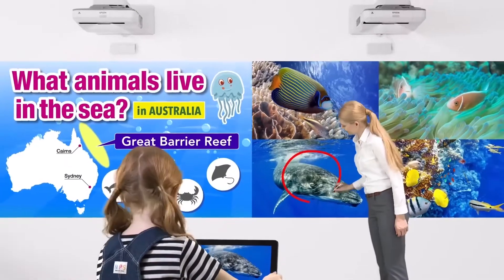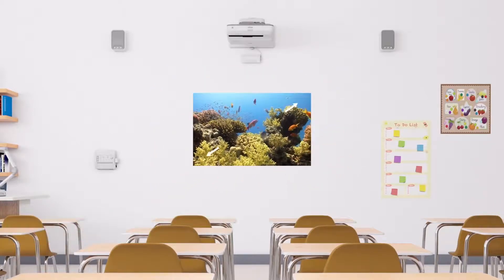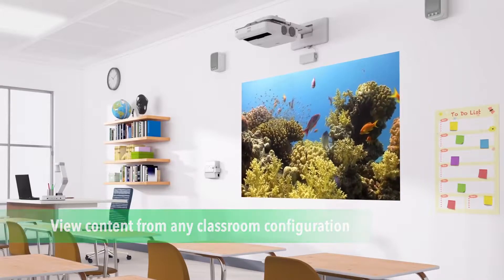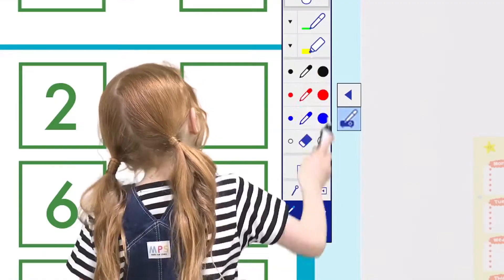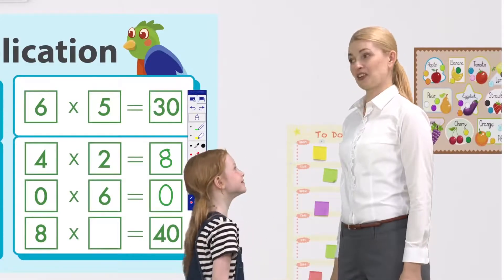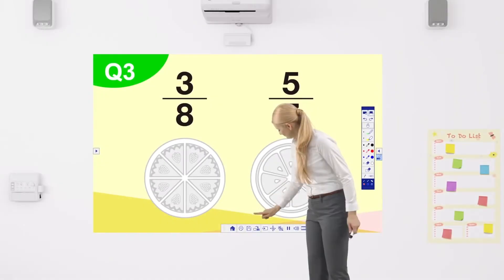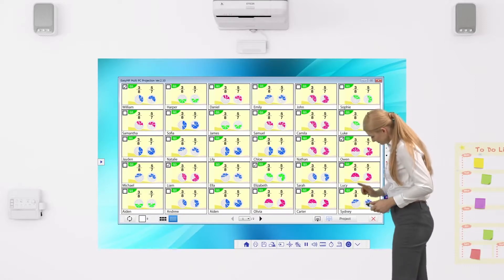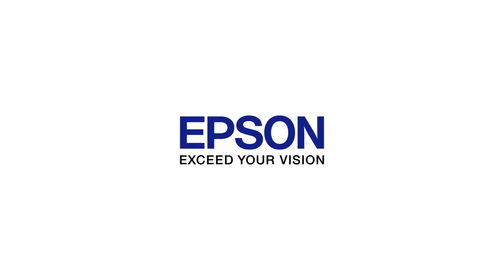Projetor Interativo Ultra Curta Distância Epson 675Wi